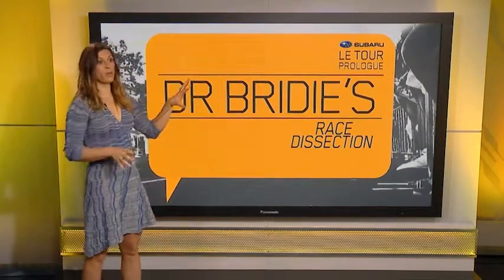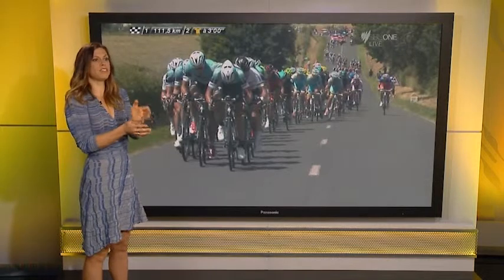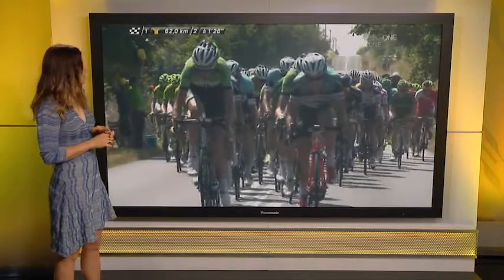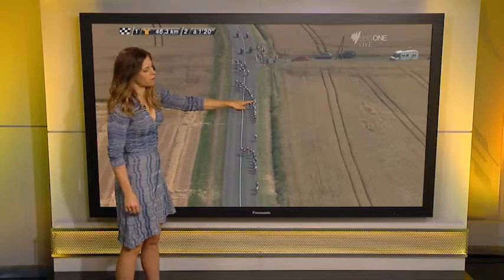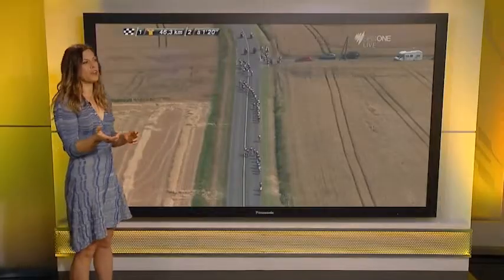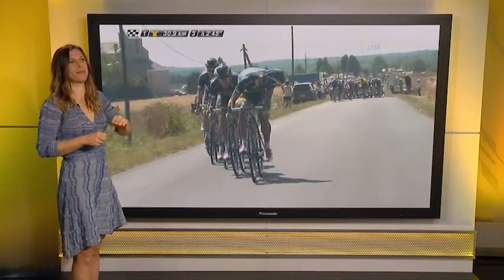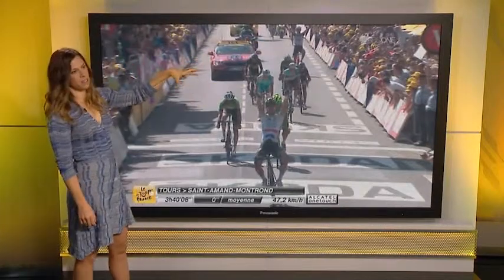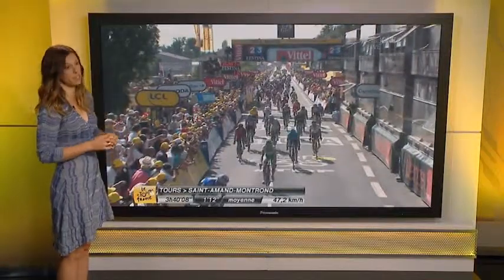Stage 13: Dr Bridie's Analysis